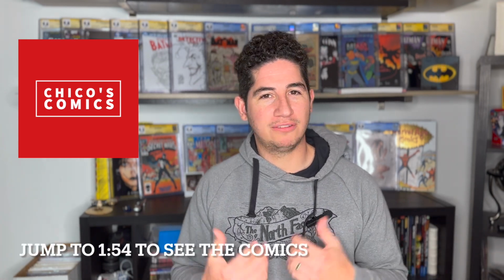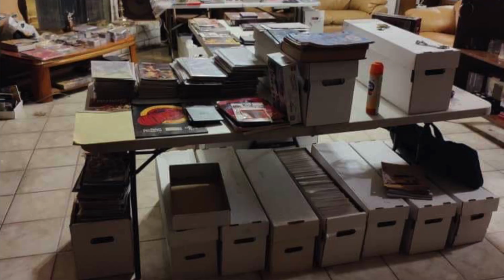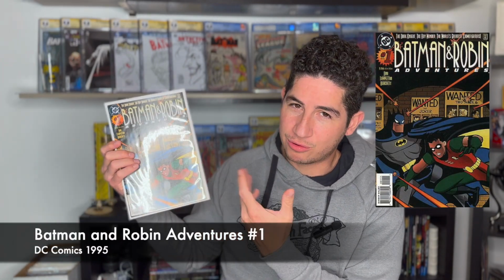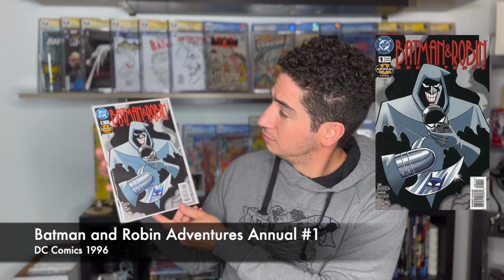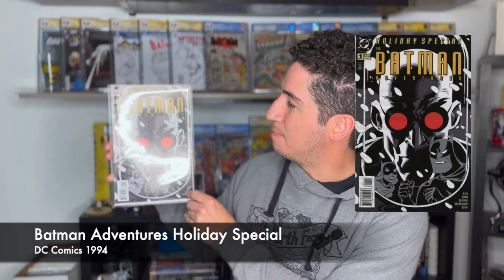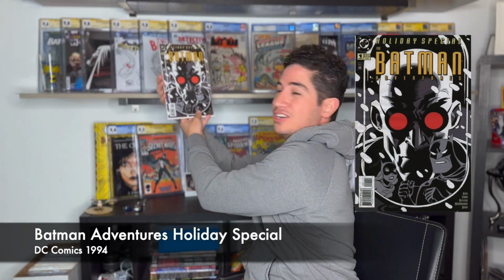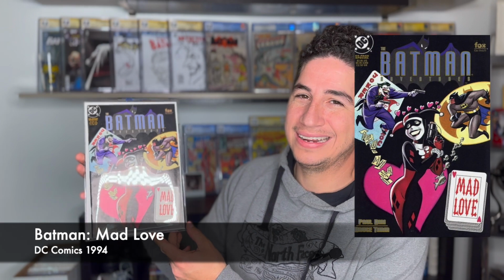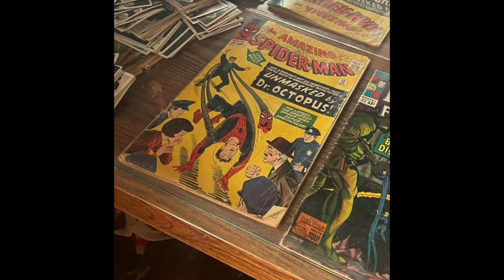COMICS at Estate Sales - The GOOD & the BAD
I actively monitor the local estate sales for any comics that may be listed, so here are two separate estate sales that highlight the GOOD and the BAD from estate sale shopping! Comment and share what kind of good and bad that you run into at your local estate sales.